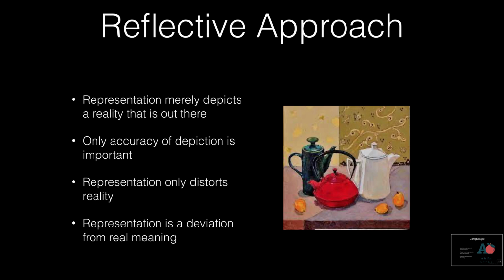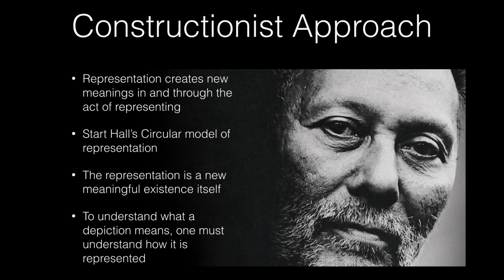Representation - Lecture 3 - Media LIteracy Education